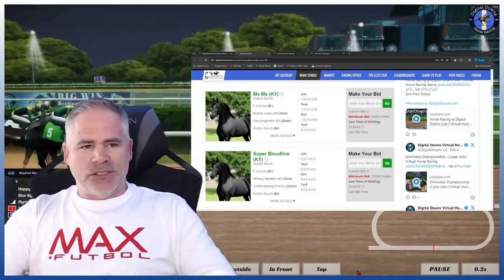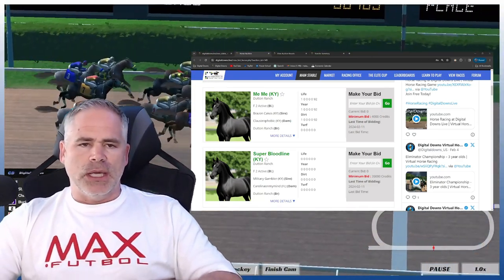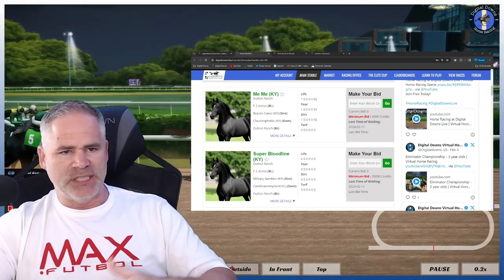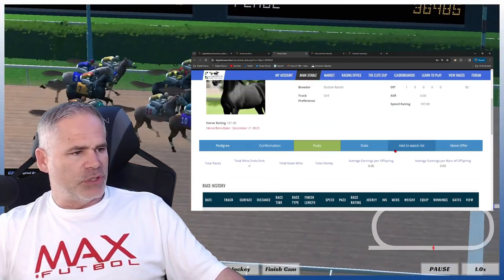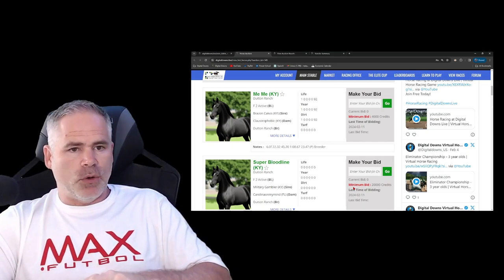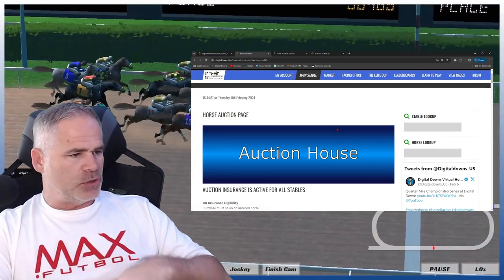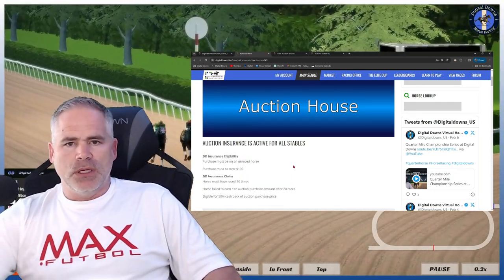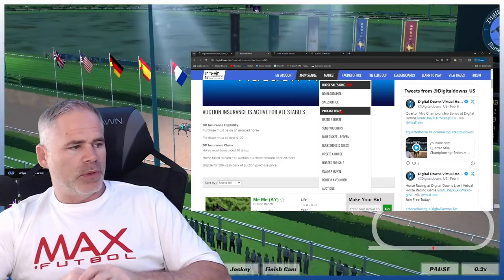Live Virtual Horse Auction | Digital Downs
We discuss a Live Virtual Horse Auction at Digital Downs.

The #1 Virtual Horse Racing Platform
Free to join, free stable & 4 free horses after registration.

baffert, secretariat, world horse racing, jockey, pegasus cup, belmont park
horses, horse racing nation, equine edge, daily form